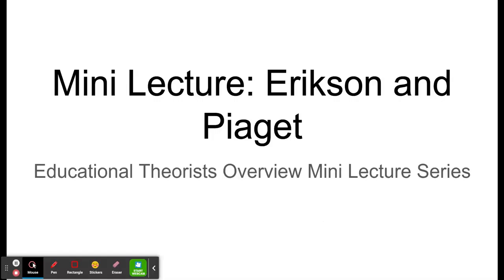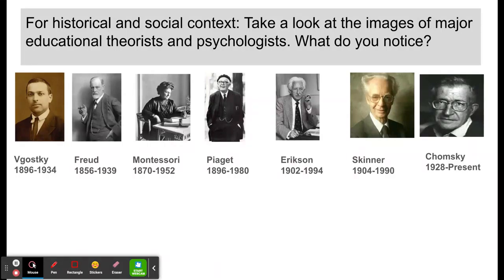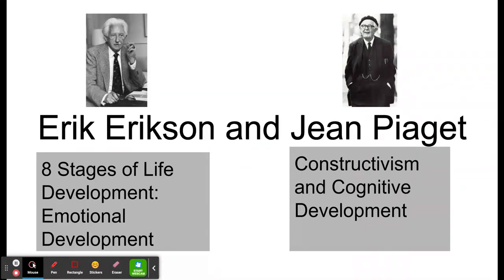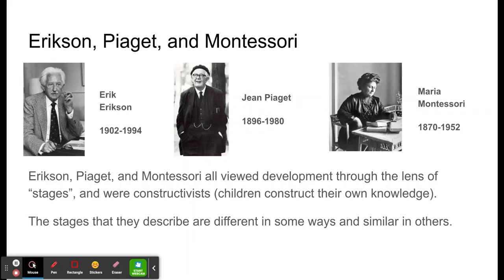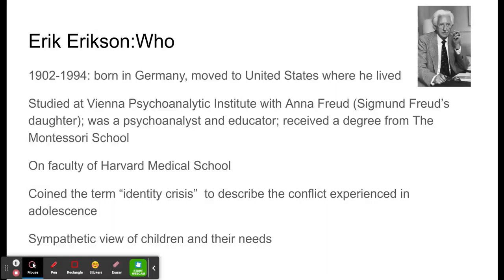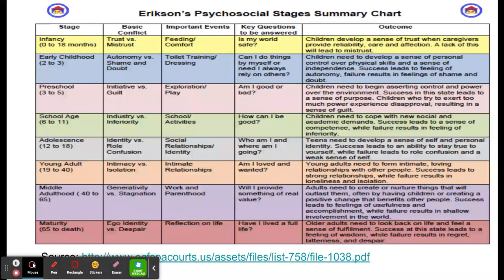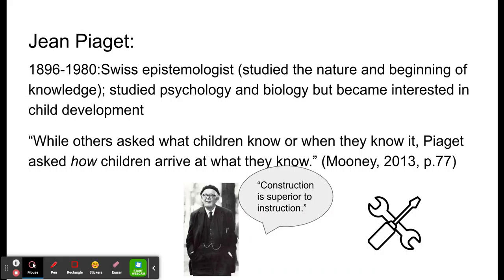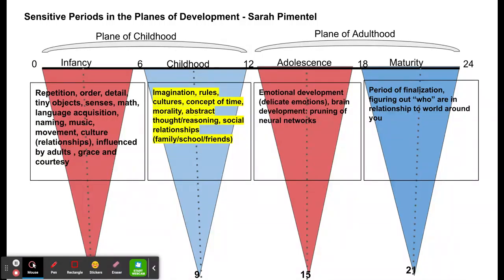Mini Lecture: Erikson and Piaget Mini Lecture - Google Slides